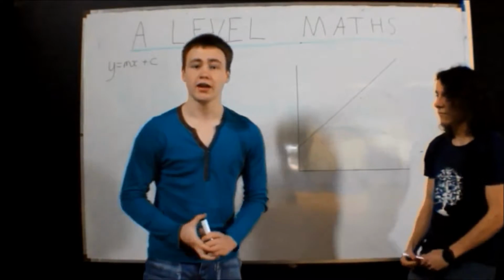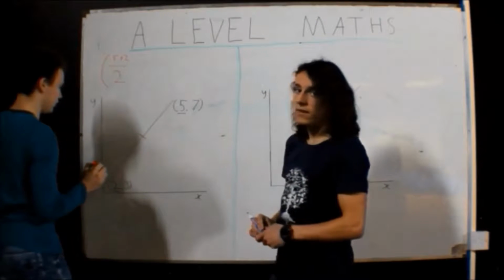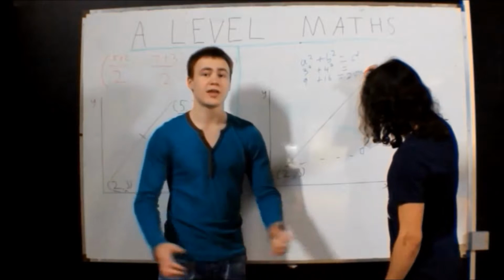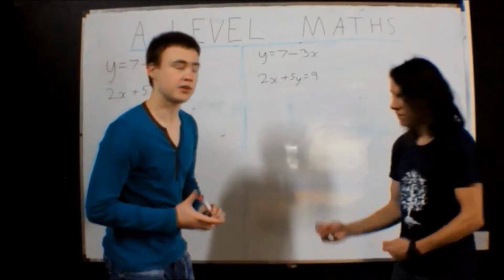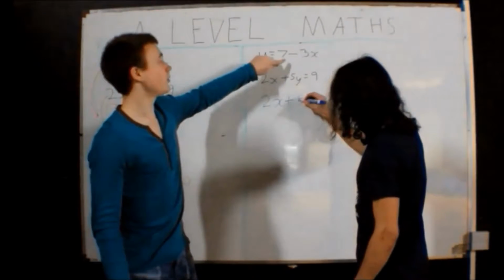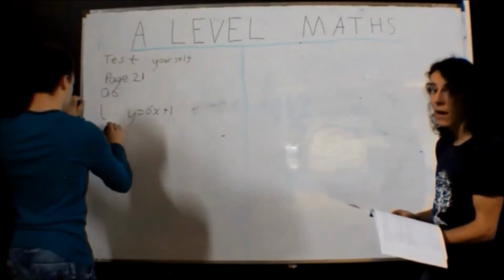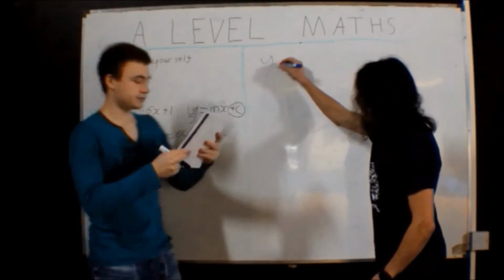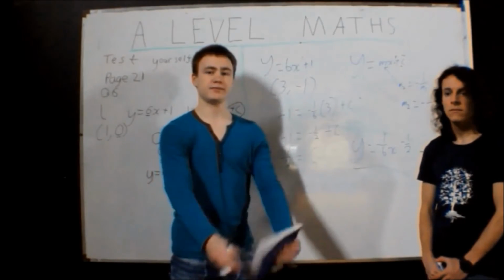Core 1- Linear Graphs (Chapter 1)